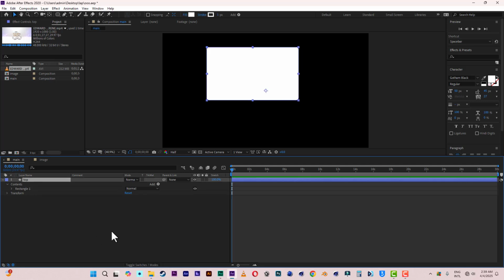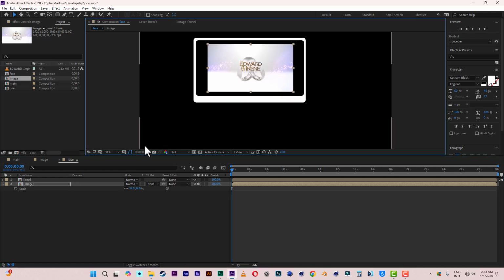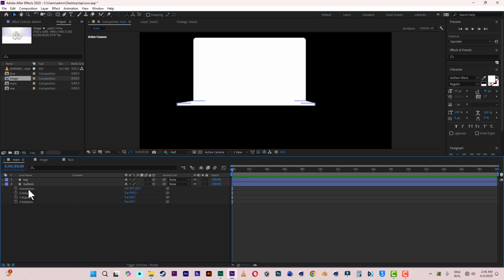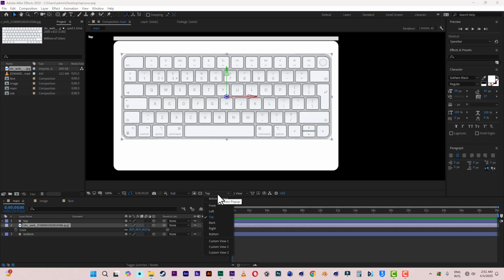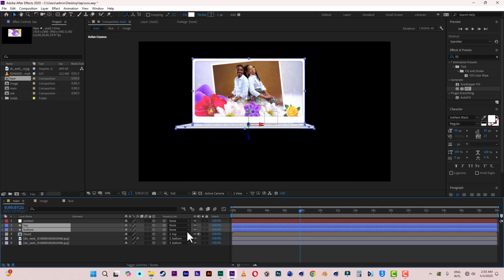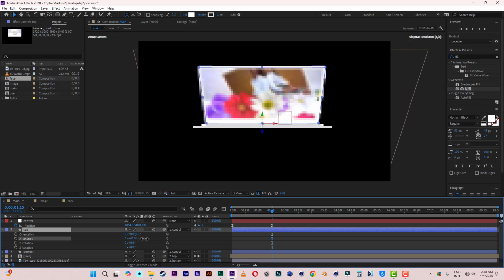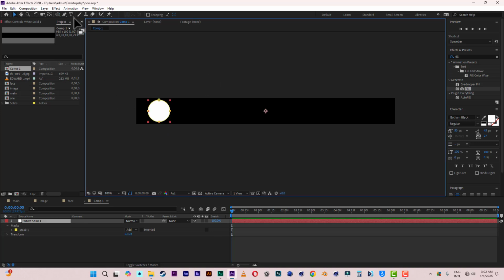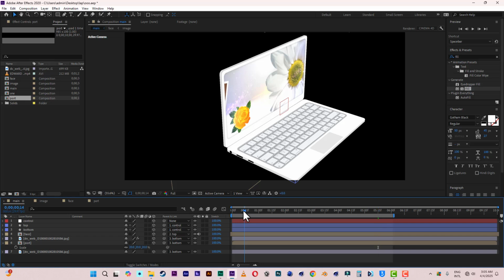How to Simple Design a 3D Laptop with Shape Layers || After Effect Tutorial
You will be amaze with what you can achieve with just shapes and this Tutorial teaches you how to simply create a 3D Laptop with just Shape Layers.

This is the new Telegram Channel:
t.me/ 8OmklWIMzwwwMWVk

Please if you need a project file just ask in the comment section and it will be posted onto the Telegram channel for you to download.